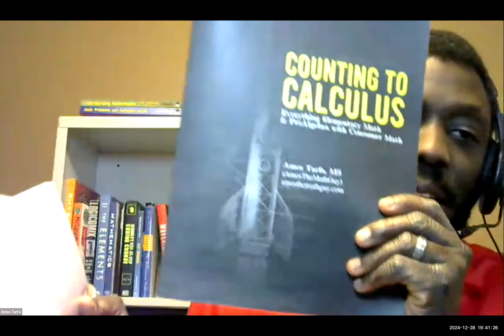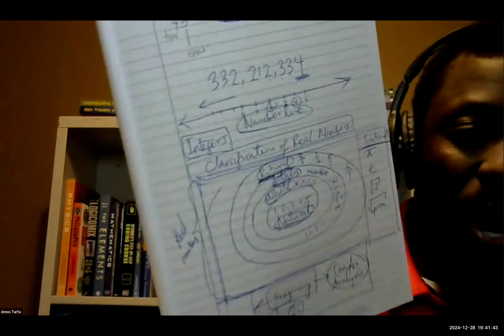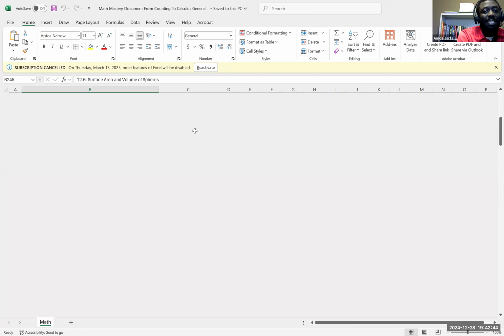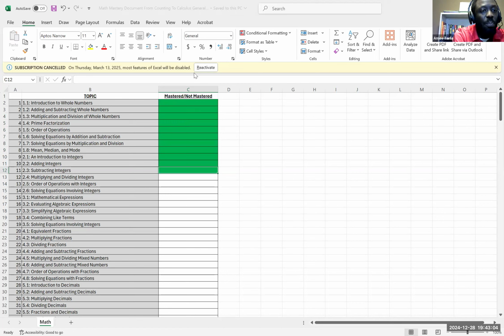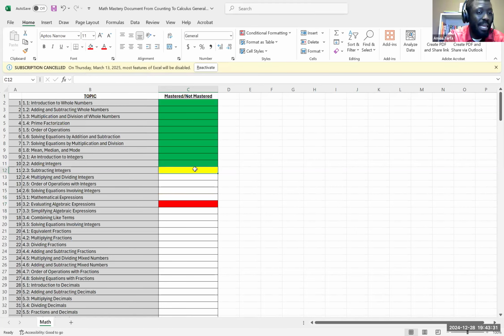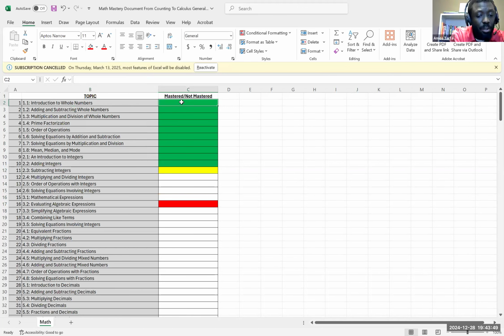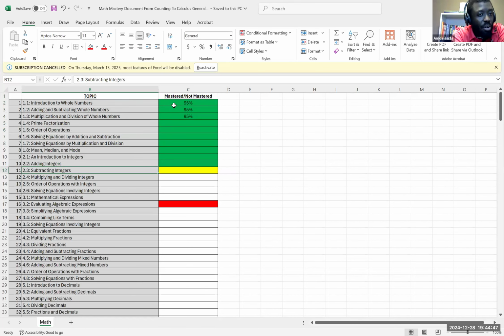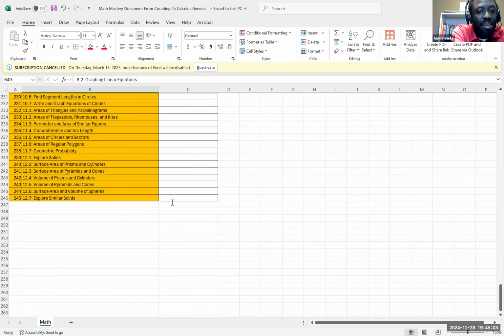Become a Math Pro in 1 Year